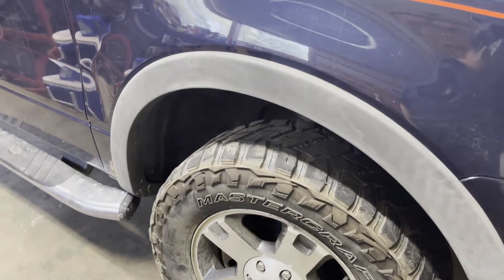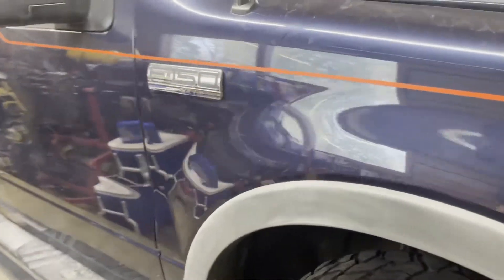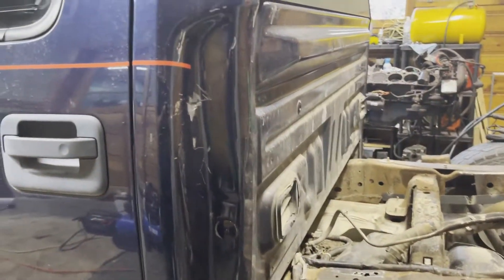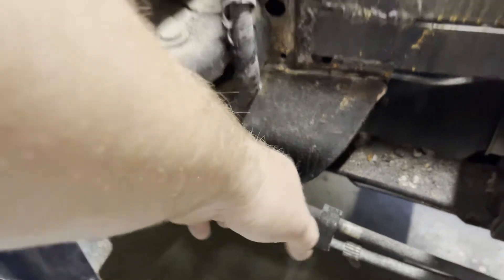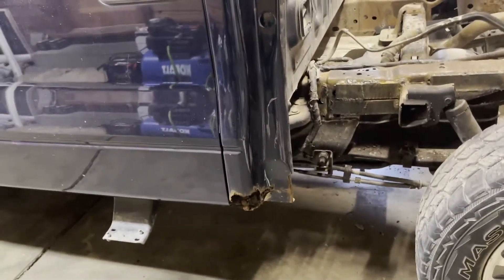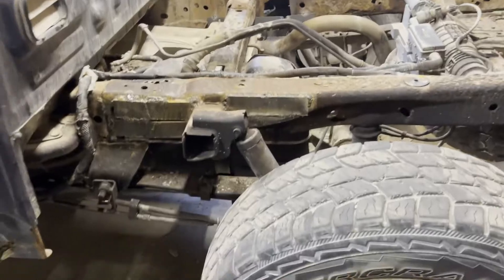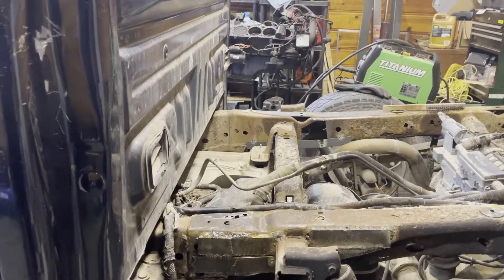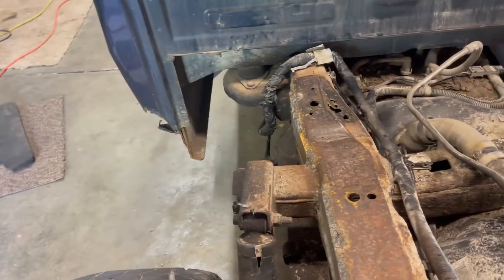F150 issues and frame repair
Hi all and thanks for stopping by.  Today I start another series, this time it is a 2004 F150 I got pretty cheap.  It needs a motor, but the price was right.  There are other things going on, but you will need to watch the video to see them.